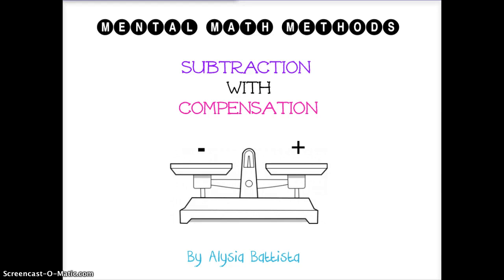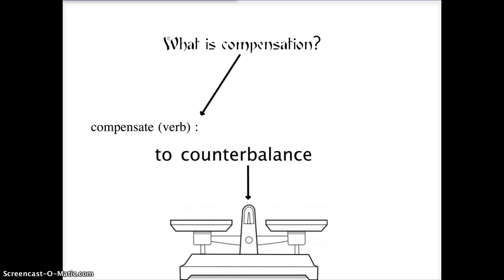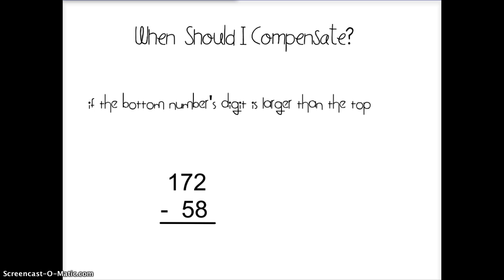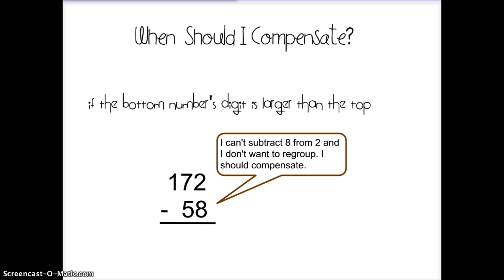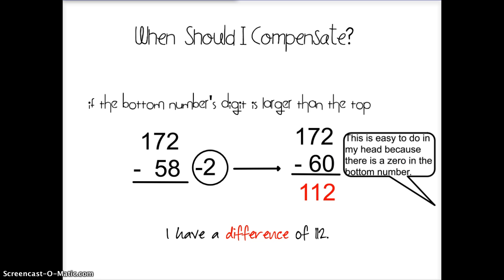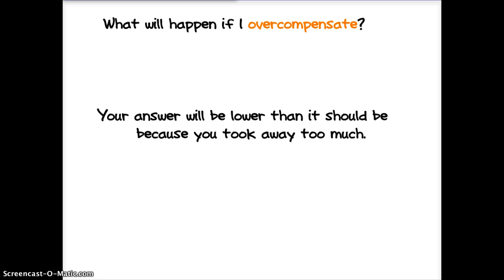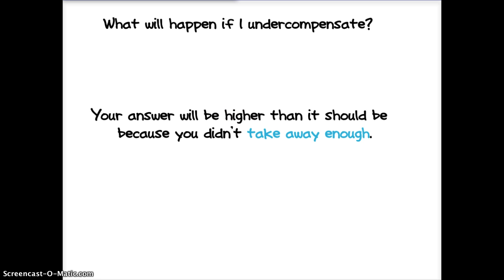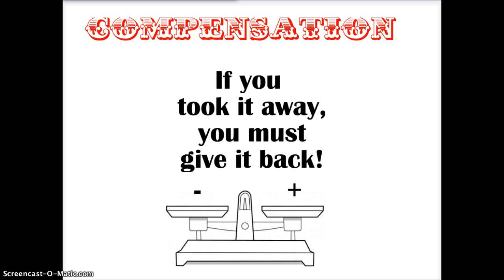Mental Math Methods - Subtraction with Compensation